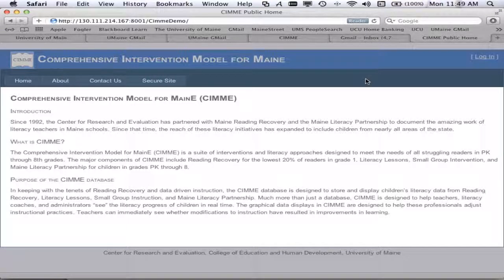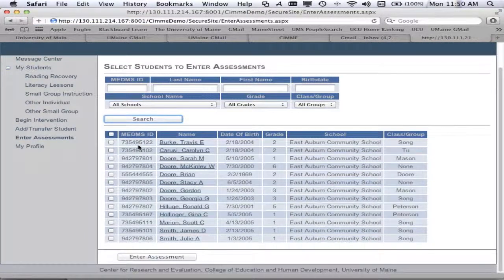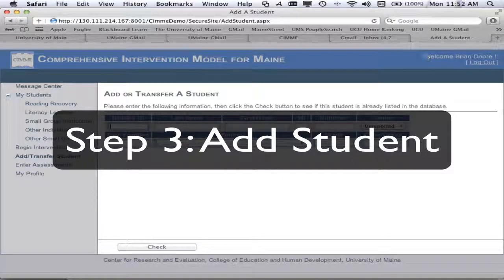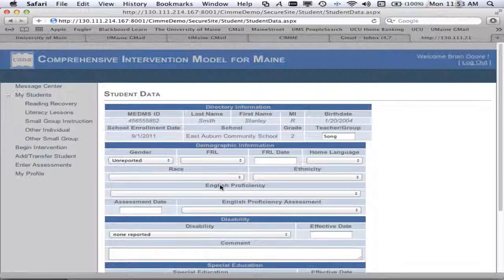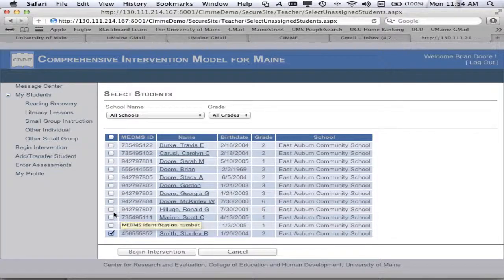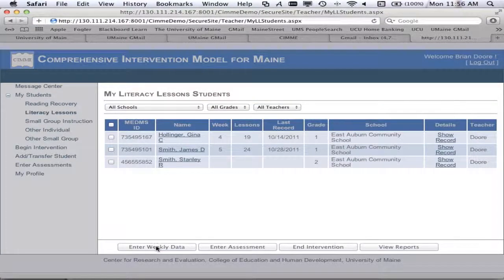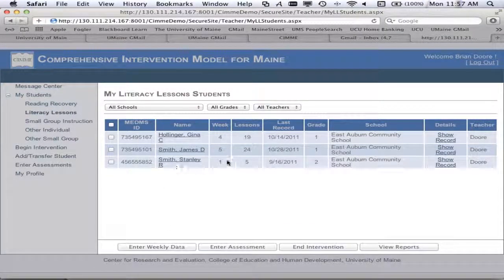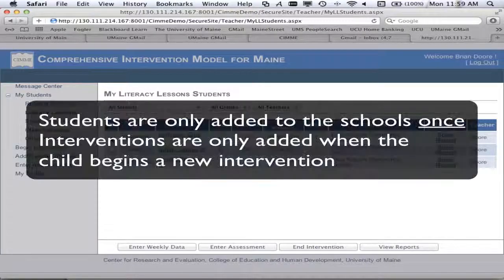Quick Start Guide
CIMME Quick Start Guide